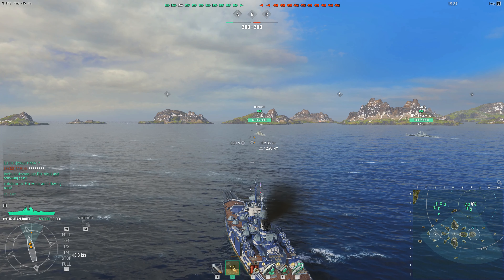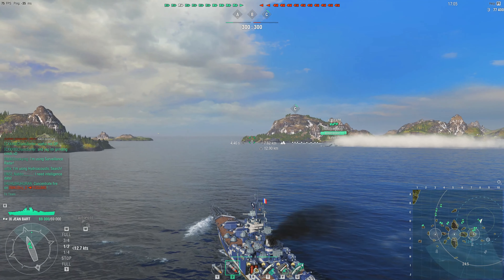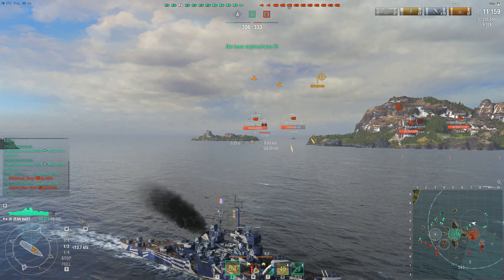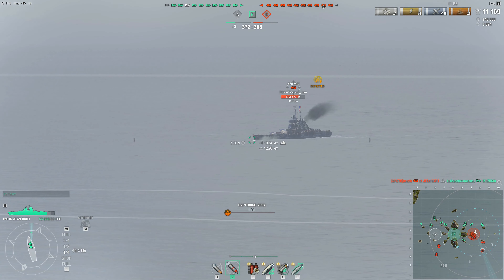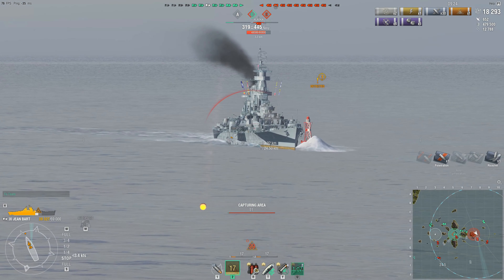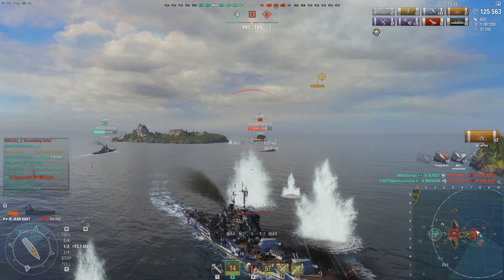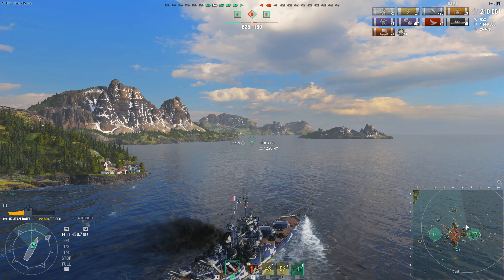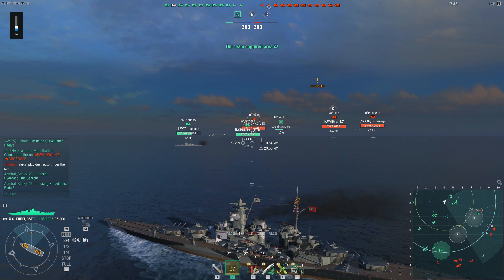World of Warships- Jean Bart: Devastating Strike Machine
Hey guys! Today we have Nabbo in the Tier IX French premium battleship Jean Bart showing us just how many devastating strikes he can get in a single match!